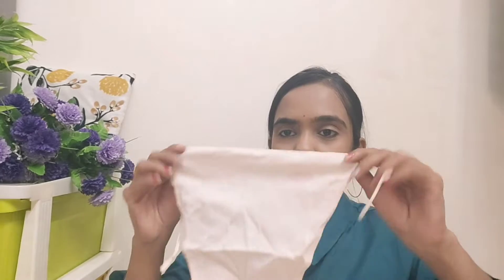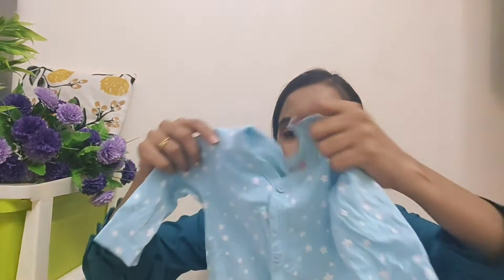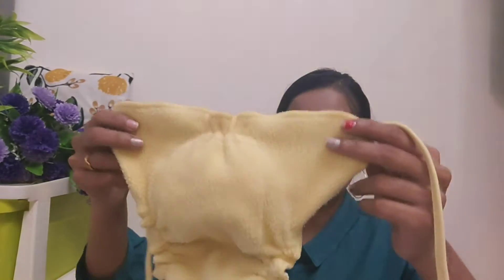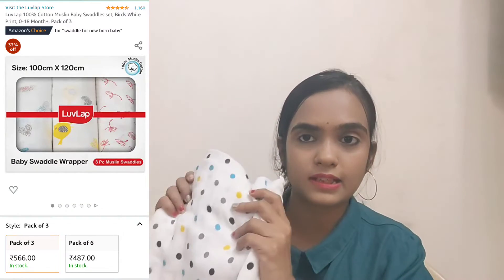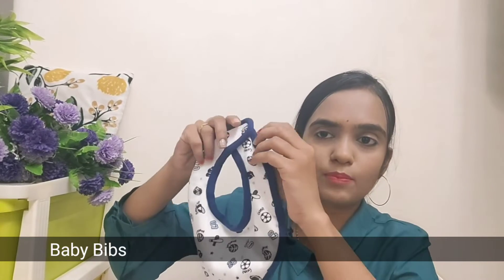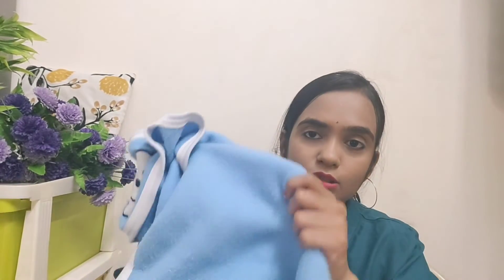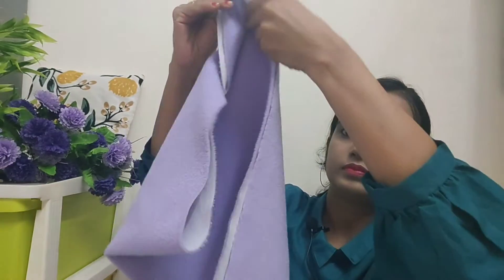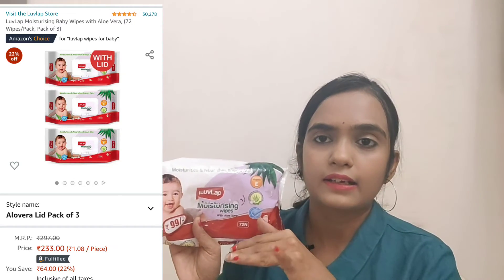New Born baby के लिए जरुरी चीजें!! New born essential !! new born hospital bag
Hello all,
I hope you liked today's video where I have discussed about the new born baby essentials

Sunuo Baby's Cotton Cloth Diapers/Langot Washable and Reusable Nappies (Multicolour, 0-6 Months) Pack of 10 Pieces (Multi)

baby wish Baby Cloth Diapers Triple Layer Cotton Cloth Nappies, Extra Padded- Extra Absorbent, Quick-Dry Adjustable Washable Reusable Langot Nappies Padded Cloth Diapers (0-3 Month, Pack of 8)

SuperBottoms Dry Feel Padded Langot - Pack of 3- Cotton Langot |Cloth Nappy |Langot with Gentle Elastics & a SuperDryFeel Layer on top (Printed Collection, Size 0 (Fits 0-5 kg))

NammaBaby Cotton Front Open Full Sleeves Jhabla Vest- Tshirt -Multicolour - Set of 6

LuvLap 100% Cotton Muslin Baby Swaddles set, Birds White Print, 0-18 Month+, Pack of 3

haus & kinder Chevron Stripes Star Dots Cotton Muslin Swaddle Wrap for Newborn Baby (Turquoise) -Pack of 3

BRANDONN Fleece Baby's Premium Hooded Blanket Cum Wrapping Sheet (Pink, Mango, Blue) - Pack of 3

MY ARMOR Quick Dry Waterproof Baby Bed Protector Dry Sheet for Babies

LuvLap Moisturising Baby Wipes with Aloe Vera

Sebamed baby body lotion

B4 Nappi rash cream

Tedibar baby soap